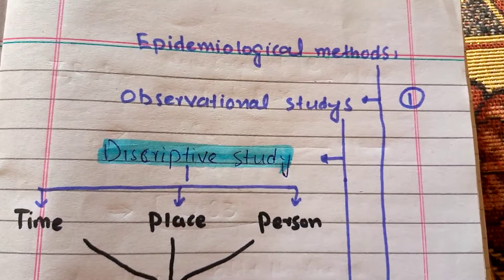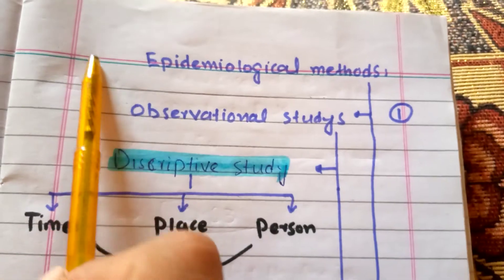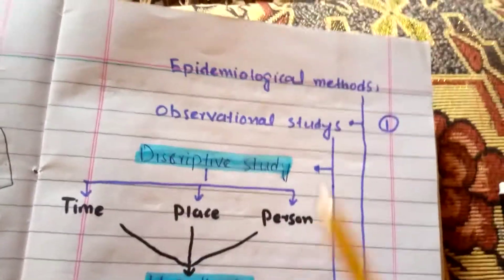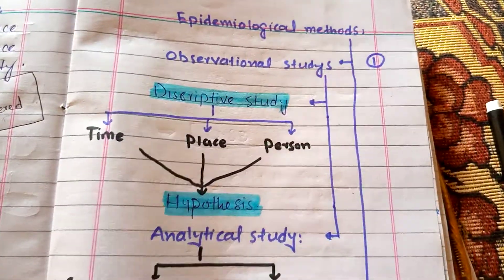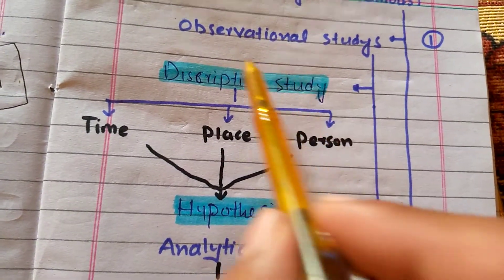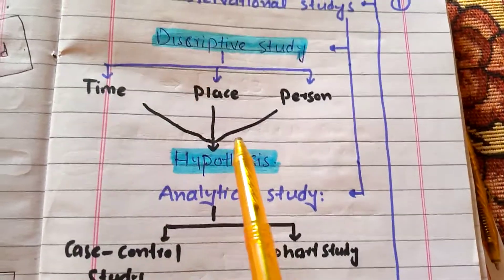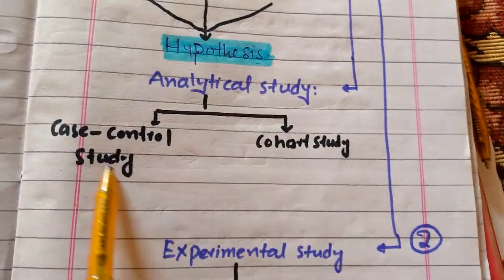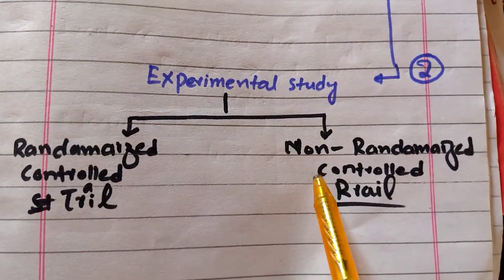whats is epidemiological methods??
Epidemiological methods